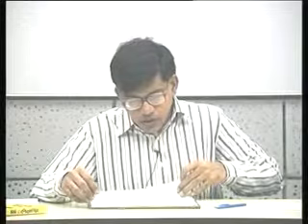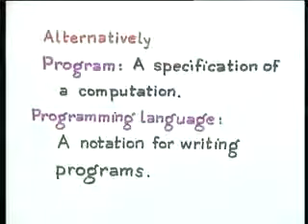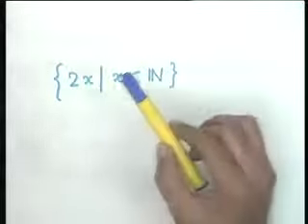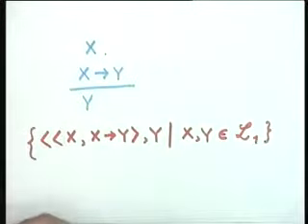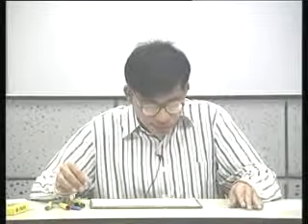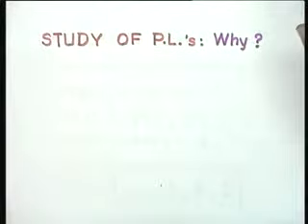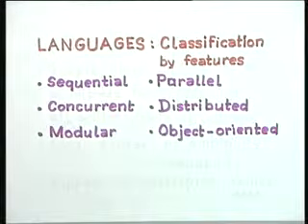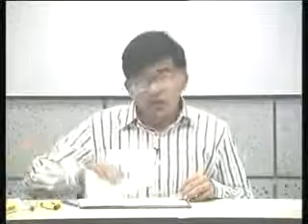Lecture 1 Introduction to programming languages